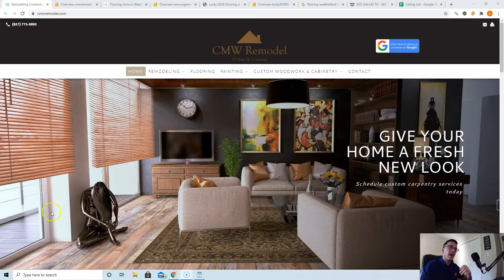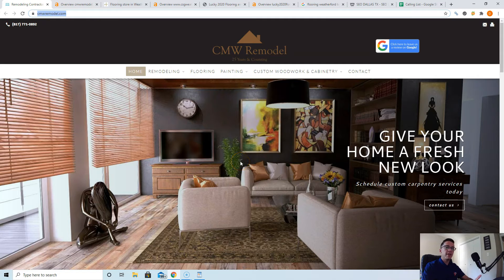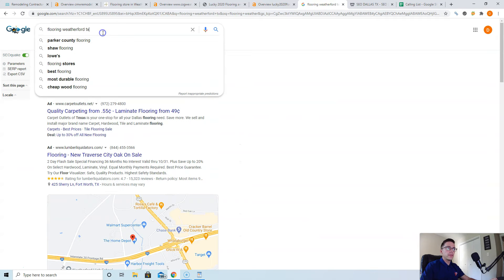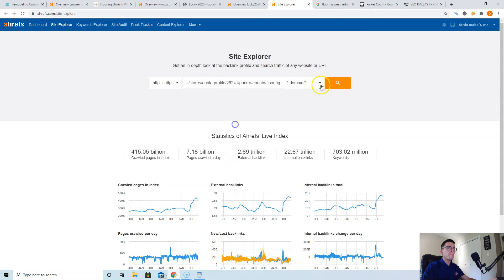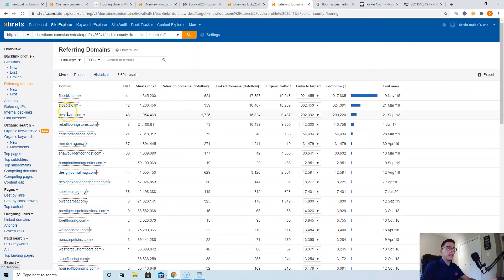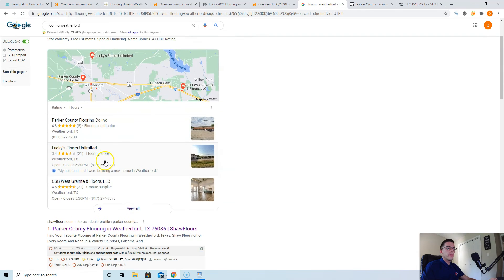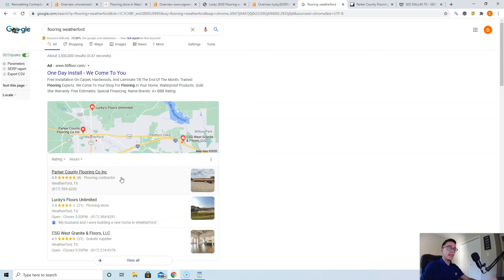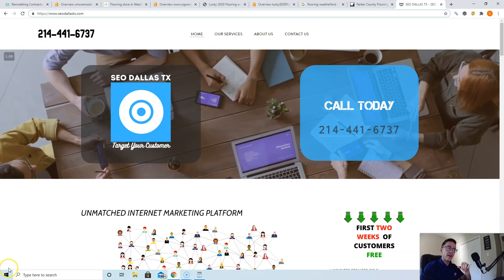CMW Remodeling | Flooring Weatherford TX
Hey Chad!

In this super short video, Devin from SEO Dallas TX goes over three easy ways you can beat CSG Weatherford, Lucky 2020 Flooring, and other competition online and take back the customers currently being taken from you.

This video also shows how easy it is to rank for high search volume keywords such as "Dallas Flooring"! These simple changes to your online presence will easily catapult you to the number #1 spot in Google search engines, allowing you to collect a massive amount of traffic, leading to a massive amount of money in your pocket!

These are all easy to implement instructions that you can use immediately to dominate the market and get yourself closer to an early retirement.

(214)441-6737